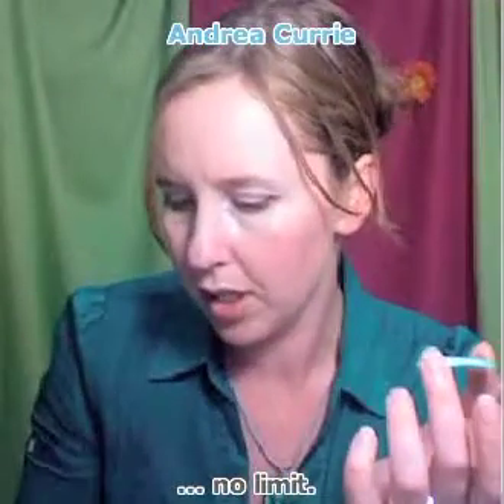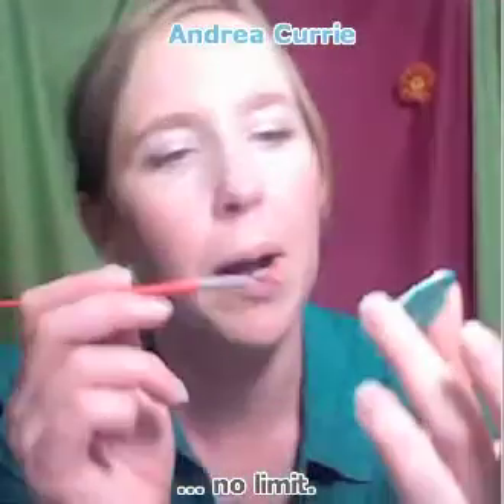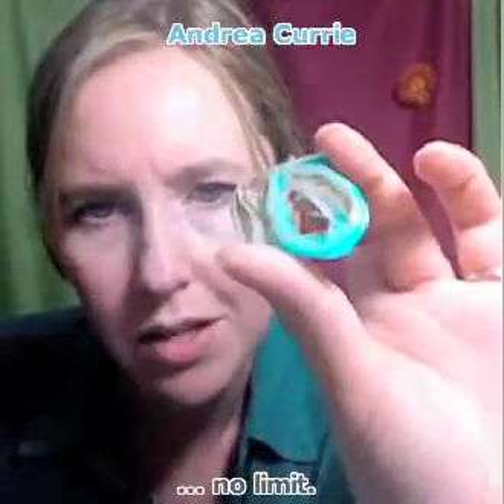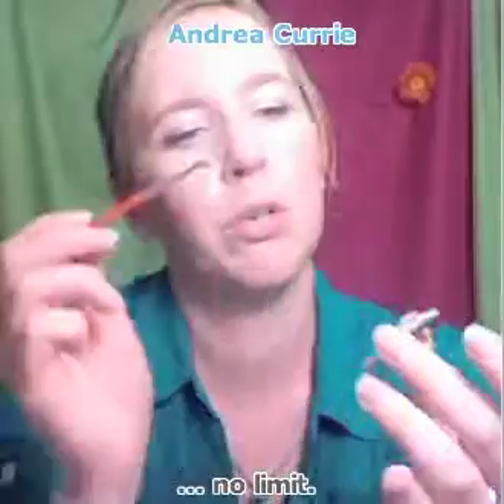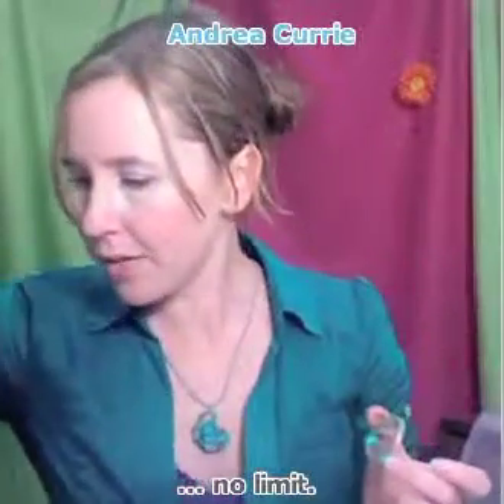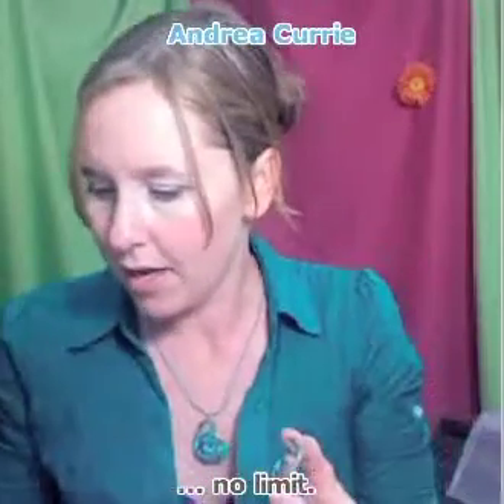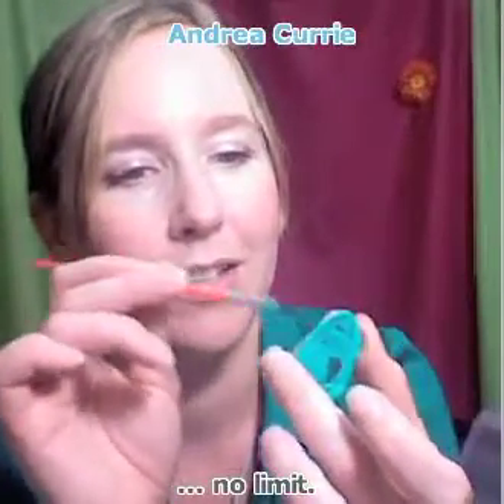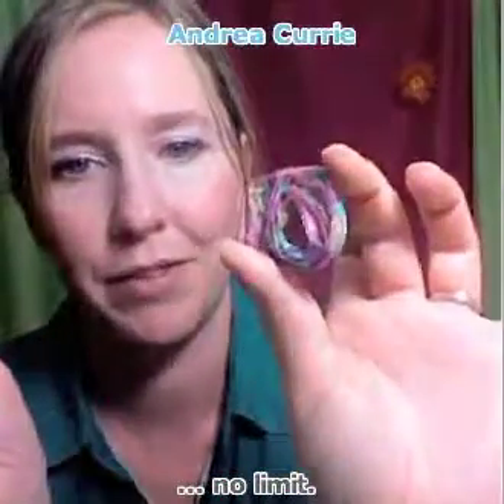How To Make a Drinking Straw Pendant part 3 of 3 Andrea Currie Crafts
Recorded Live on 05_11_10